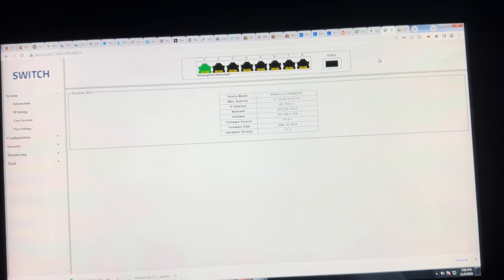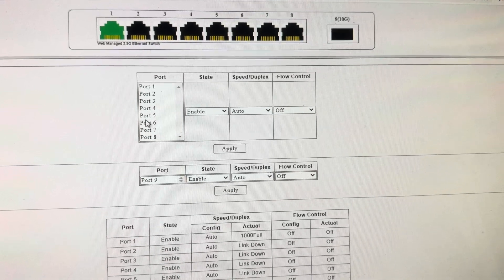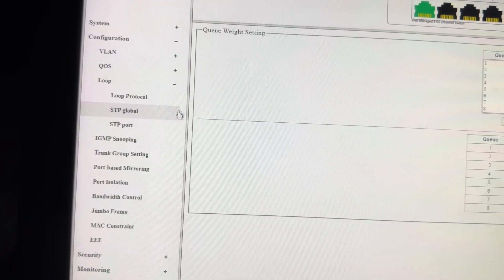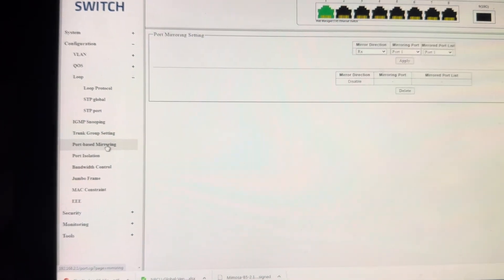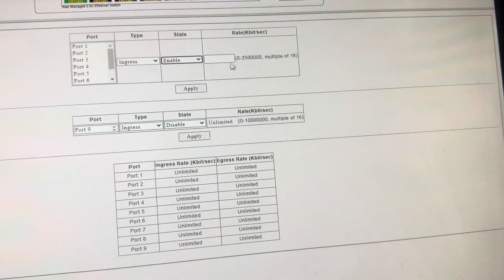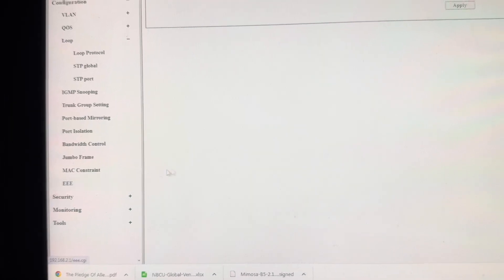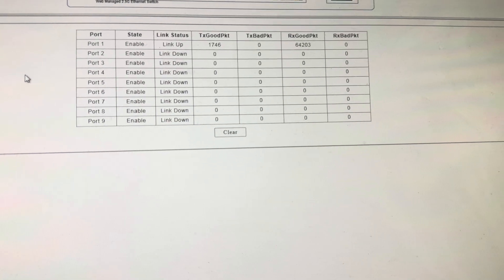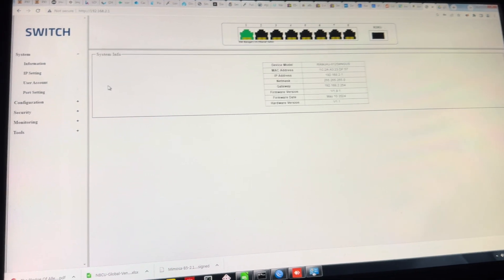Ali Express AMPCOM 2.5GbE Managed Switch US Plug, 8 Port 2.5GBASE-T Network Switch 10G SFP+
$62.00 ali express  AMPCOM 2.5GbE Managed Switch US Plug, 8 Port 2.5GBASE-T Network Switch 10G SFP+ Slot Uplink Web Management QOS VLAN LACP Fanless